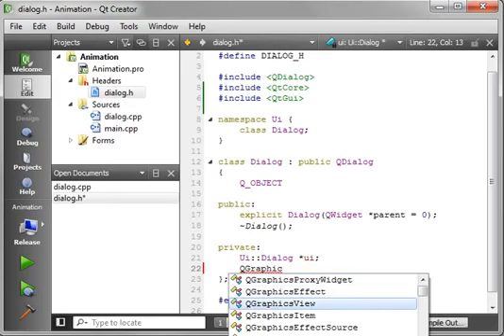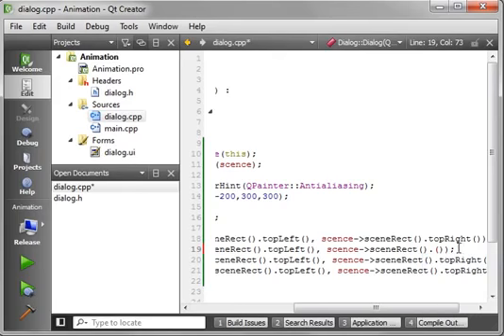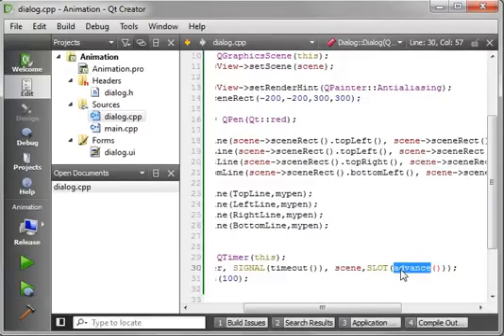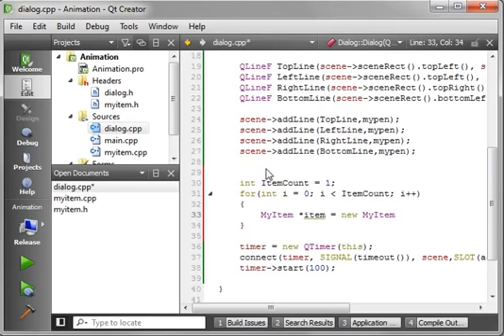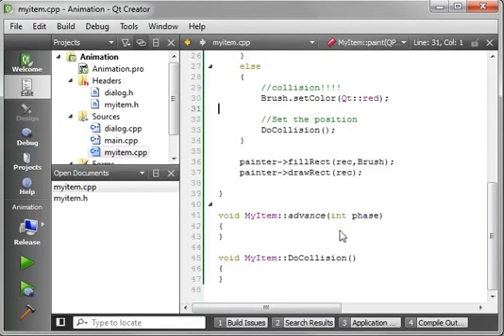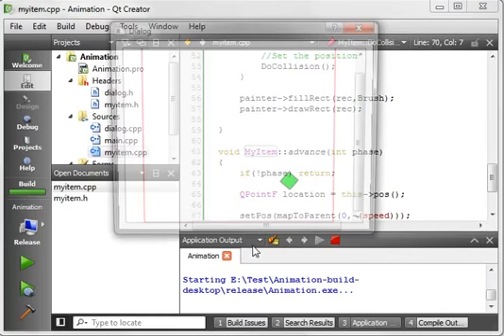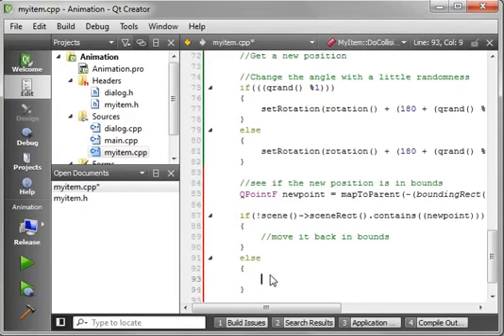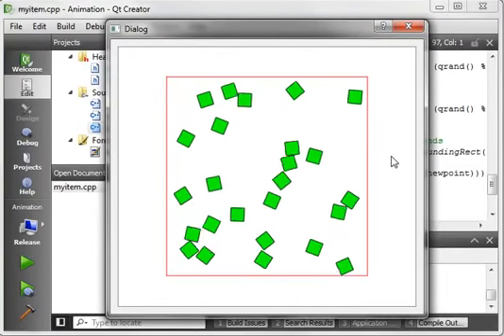johnny heath corpus christi learn C++ Qt 83 Basic and Advanced Animation with the QGraphicsItem Lo